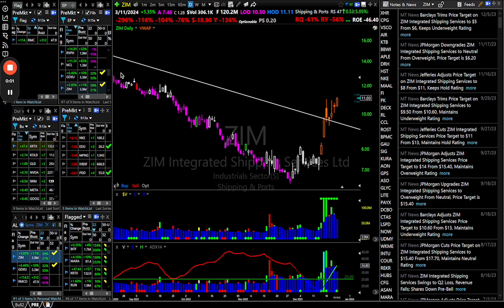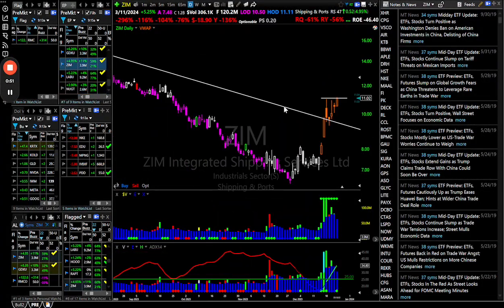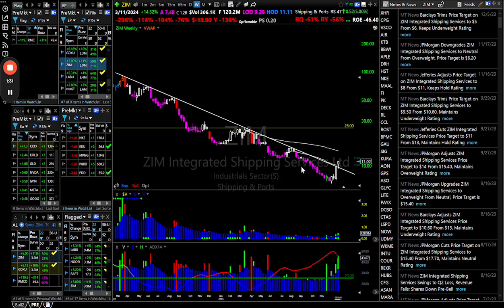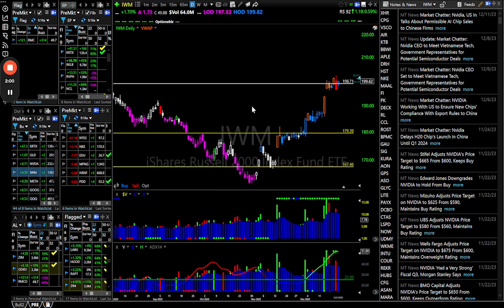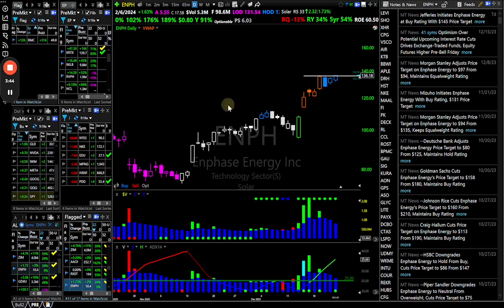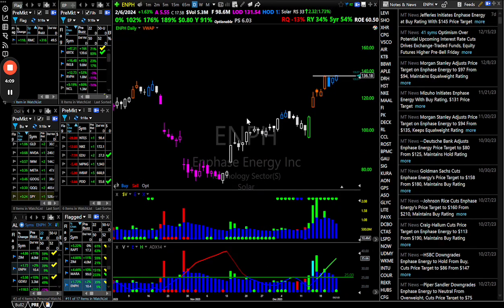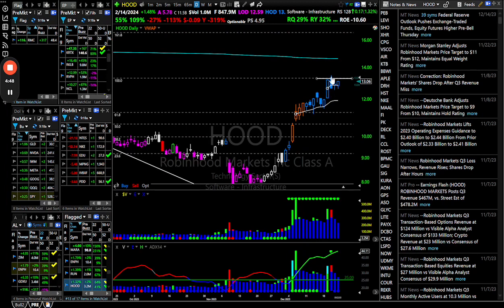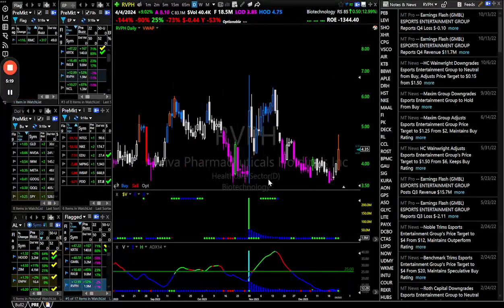Pre-Market Analysis: Spotting High-Potential Trades in ZIM, GDXU and More | Swing Trading Insight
📈 Join me in today's pre-market trading analysis where I deep dive into potential high-growth stocks including ZIM and GDXU. I'm sharing my insights on technical analysis, volume trends, and continuation setups to spot trades with strong potential. This video is perfect for both seasoned traders and those new to swing trading.

Timestamps:
0:00 - Introduction & Pre-Market Scanner Overview
0:21 - Analyzing ZIM for Continuation Setup
0:31 - GDXU & Other Stocks Analysis
0:45 - Weekly Chart Insights: Zim & GDXU
0:55 - Anchor VWAP & Resistance Levels
1:08 - Volume Bars & Resistance Analysis
1:19 - Trade Planning & Entry Strategies
2:05 - SPY Analysis & Market Trends
2:27 - Market Strength Indicators
2:36 - Barre Combo Scan & Trading Strategy
3:14 - Flagged Stocks & Technical Analysis
3:30 - Short List Analysis & Technical Tricks
3:46 - Bottom Bounce & Continuation Setups
4:07 - BMBL & HOOD Stock Analysis
5:07 - Trade Entry Points & Stop Loss Strategy
5:15 - Pre-Market Scanning Strategy & Tools

💬 Let's engage! Drop your thoughts, questions, or feedback in the comments. I love hearing your trading strategies and insights.